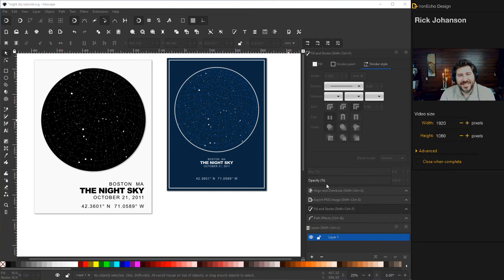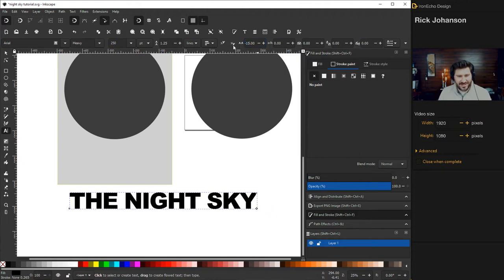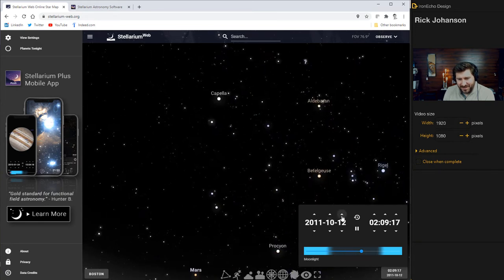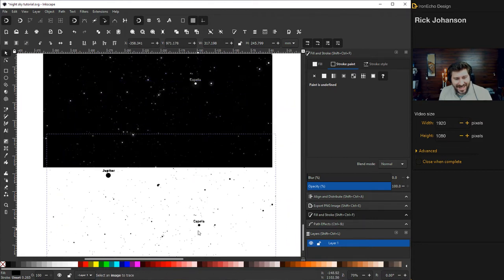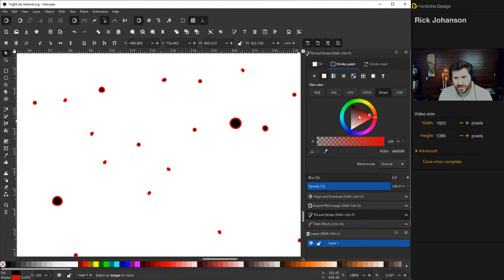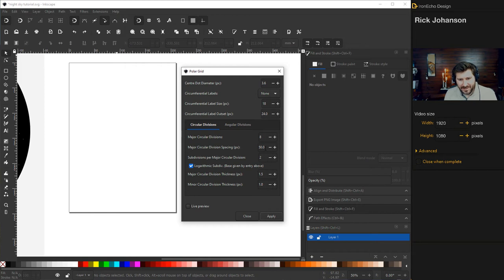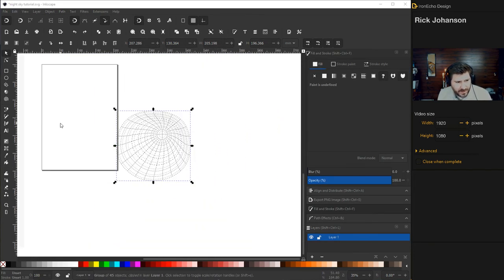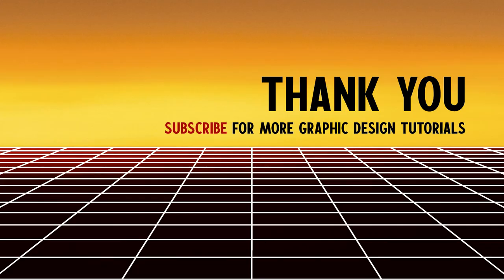Inkscape Star Map Tutorial: How to Make Custom Night Sky Art with Free Stellarium Charts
Right click download feature in Stellarium has been disabled. Screen grab the desired area instead please. Inkscape step-by-step beginner-intermediate tutorial on how to create a custom Star Chart - Night Sky Star Map wall art as seen on Etsy. Follow along in this Inkscape screen capture showing how to:

1. Use Stellarium for star chart map data.  *Right click download feature has been disabled.  Screen grab desired area instead.
2. Create specific dimensions to your map and poster/ wall art border.
3. Make a vector file from the Stellarium data inside of Inkscape.
4. Clean up the star map using Trace Bitmap and the Bezier Pen tool in Inkscape
5. Add an azimuth spherical grid over your star map with the Polar Grid tool.
6. Clip and Crop your stars to fit the night sky background.